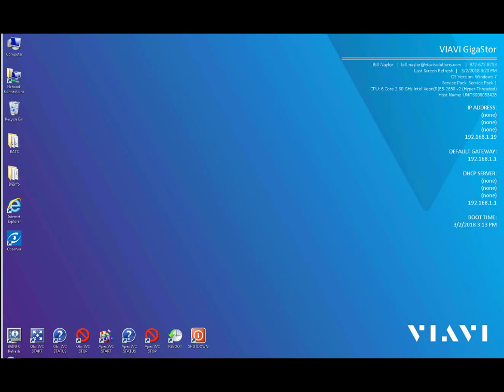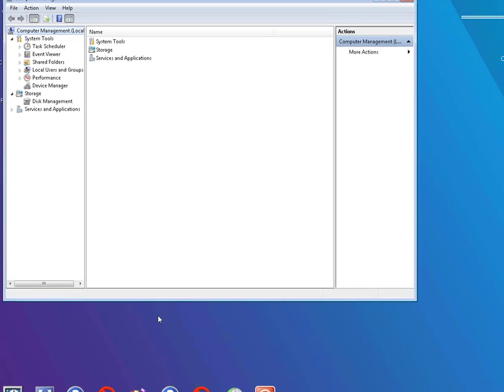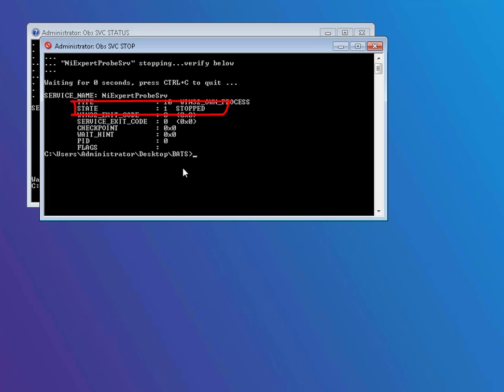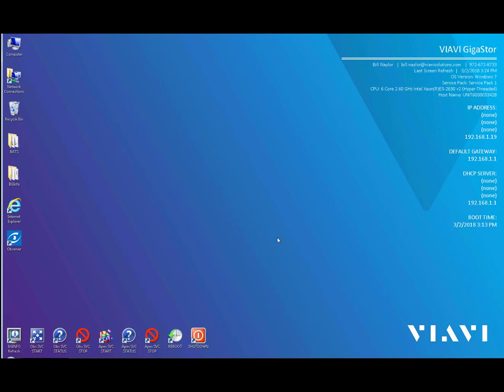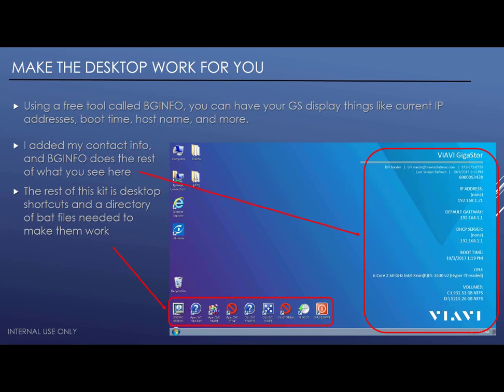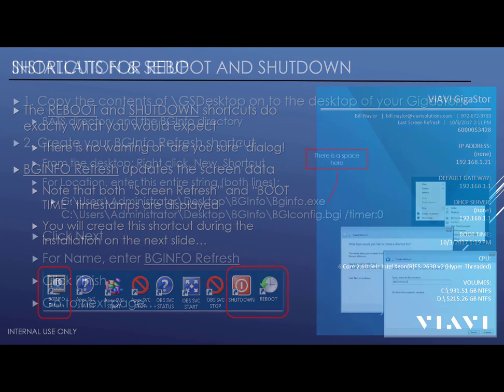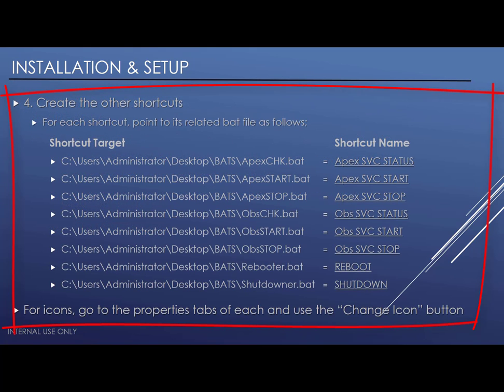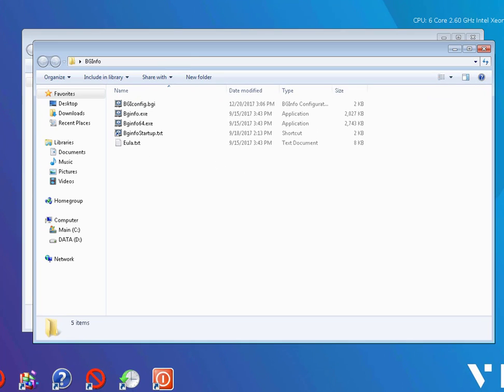SET_GS Portable Tool Kit(2)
A set of shortcuts & ideas to make using your portable GigaStor easier and more efficient. Enjoy!